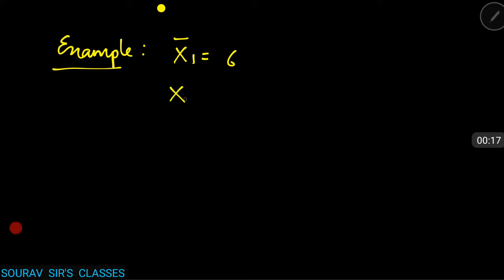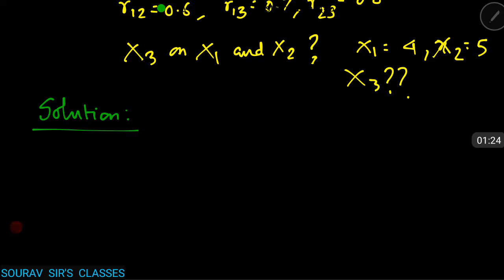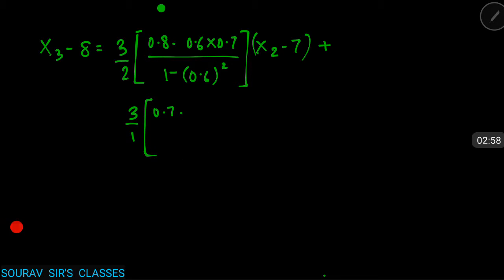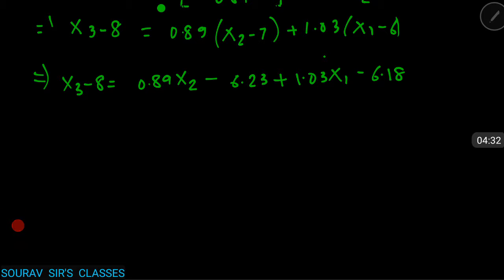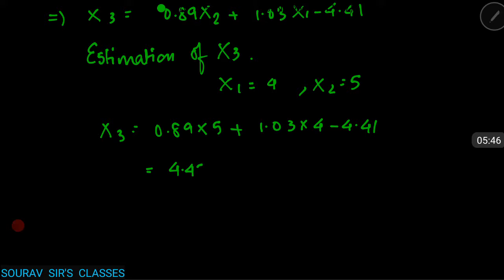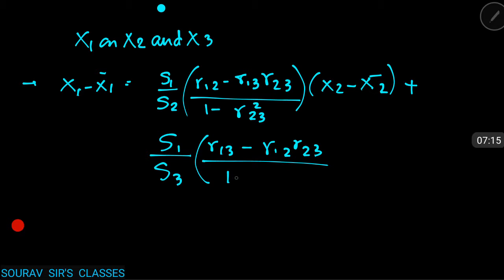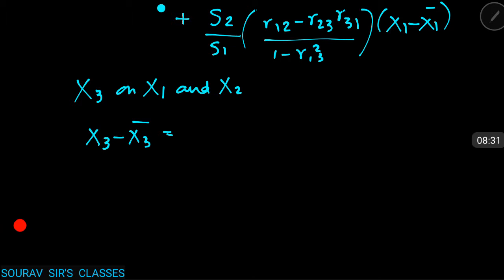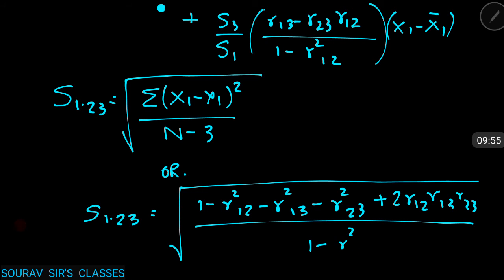REGRESSION EQ 2